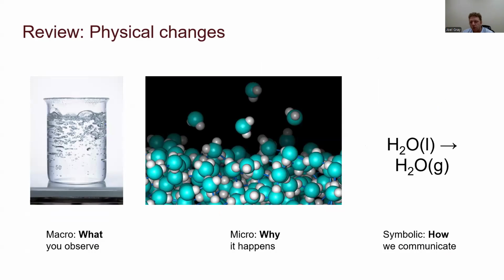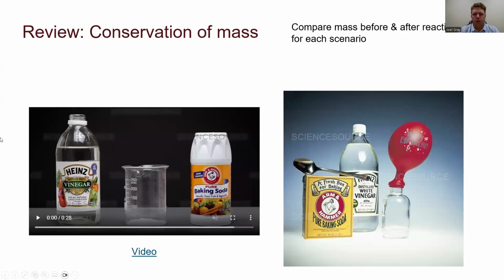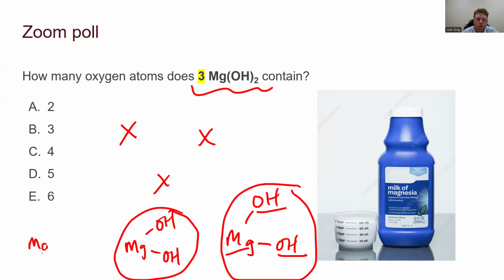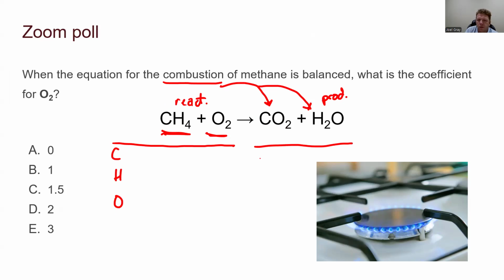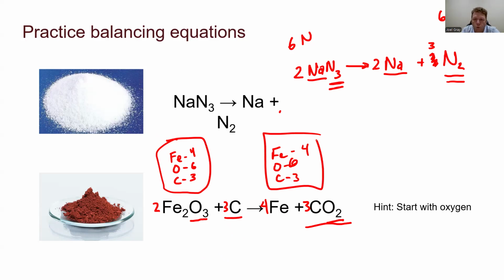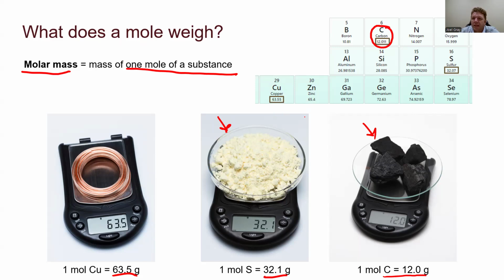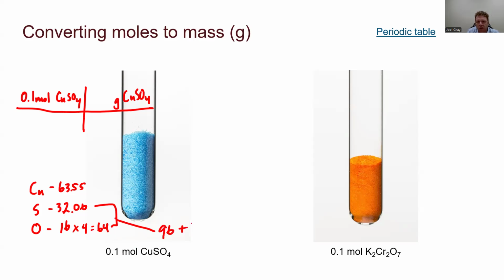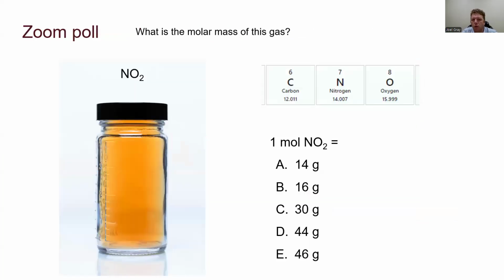CHEM 1310-Day 15